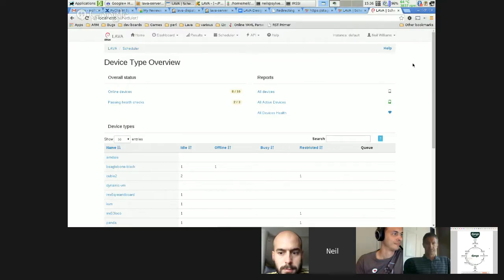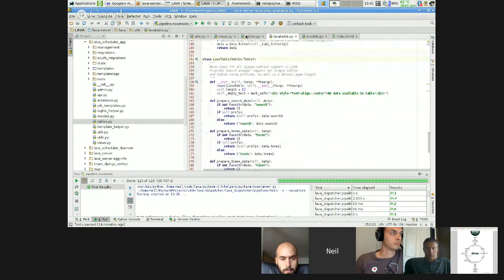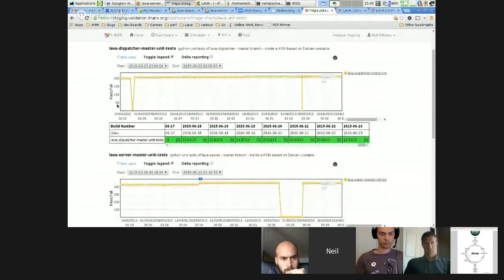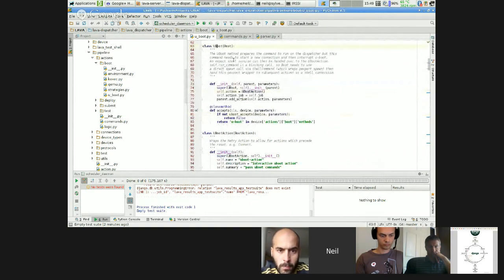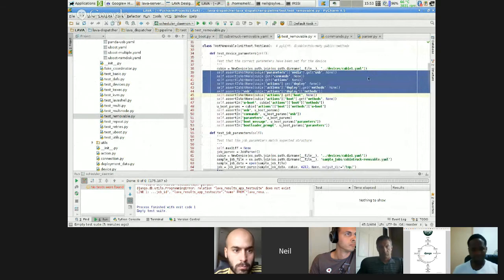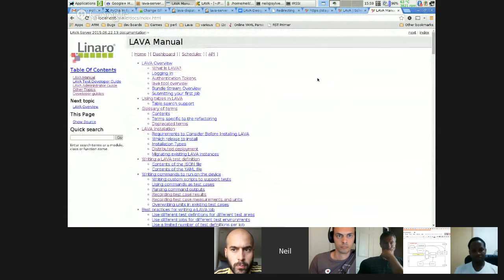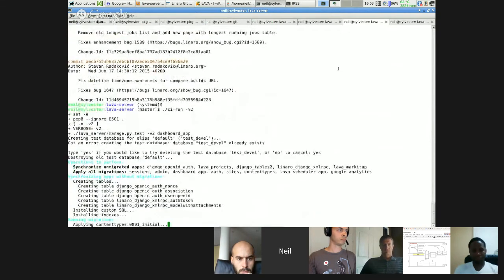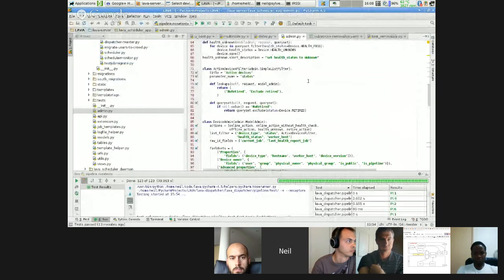LAVA Team - Intro to LAVA development, June 2015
With the new dispatcher code getting closer to production, it's important to understand how LAVA works and how it will work so you can get the most out of your LAVA installation

This session (starting in 10 minutes) will be an introductory walk-through of how to develop in LAVA followed by a short Q&A session

LAVA & the Django Request/Response Cycle
LAVA is built with 2 primary systems, the scheduler and web interface, "lava-server" and the system that communicates with the hardware targets "lava-dispatcher"

How to add new code to the LAVA Dispatcher
Extending the dispatcher to allow LAVA to control a new device or execute a new use-case is a very common  activity, it's also important to understand how the unit and functional tests are integrated

How to extend LAVA to control external hardware
It's just software right?  We'll quickly discuss two methods for using LAVA to control external test equipment.  1. test-definition based control, 2. protocol integration.

Questions & Answers